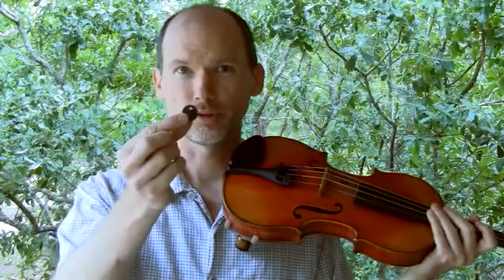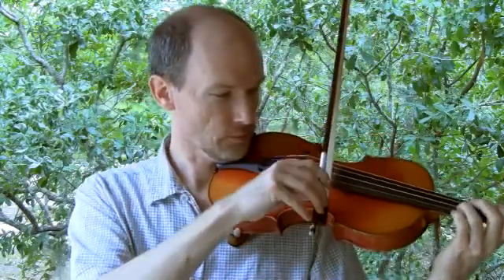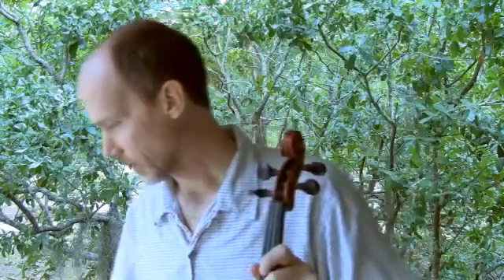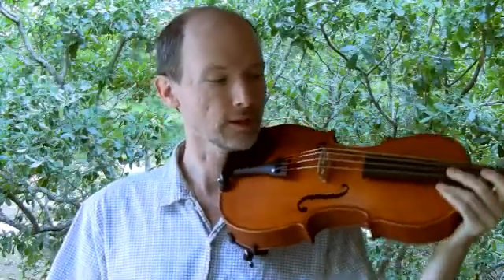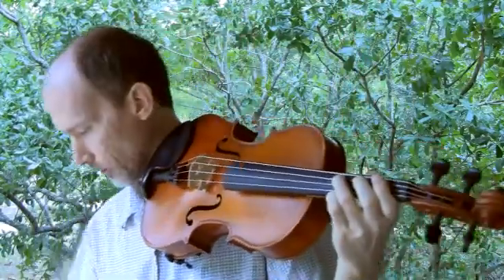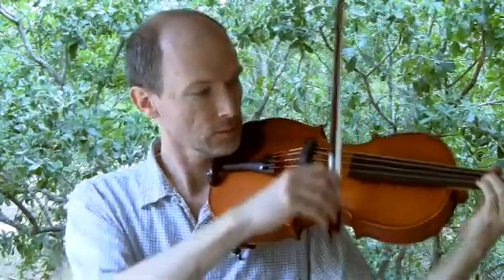Learning the Viola/Violin - Week 20/Week 11 - Mutes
This week on learning how to play the viola and violin I experiment with a couple of common instrument mutes - a practice mute and a performance mute.  The mutes deaden the vibrations of the strings and the bridge before those vibrations reach the resonating body of the violin or viola.